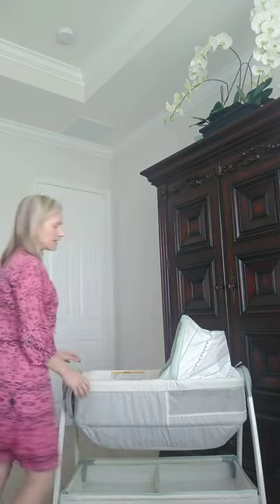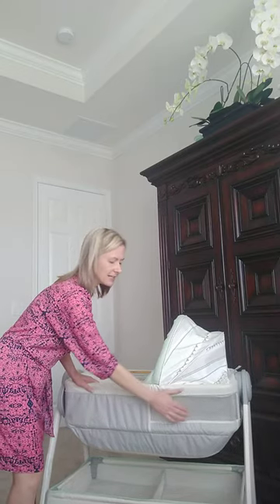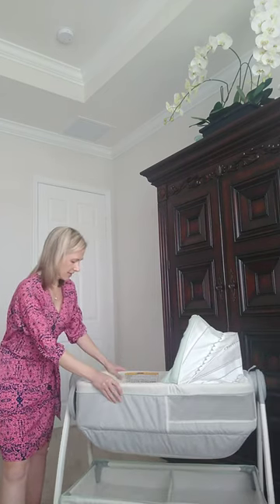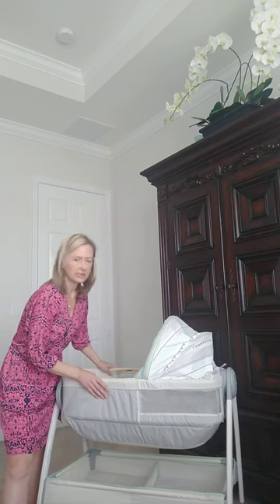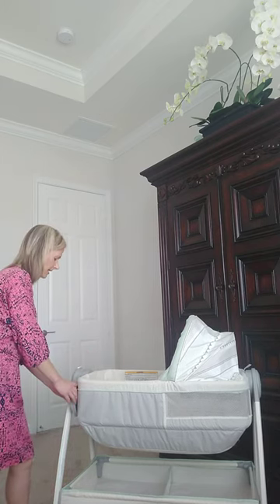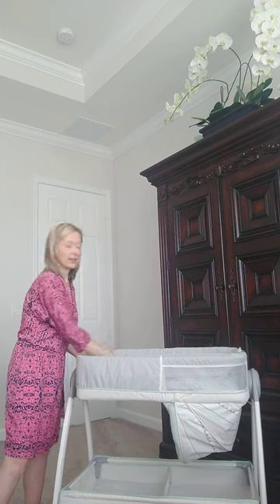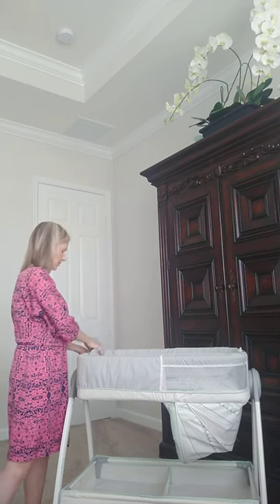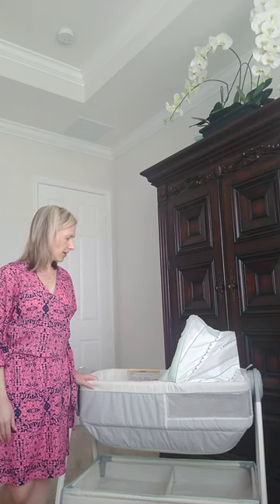Graco Dream Suite Mason Bassinet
Graco Dream Suite bassinet